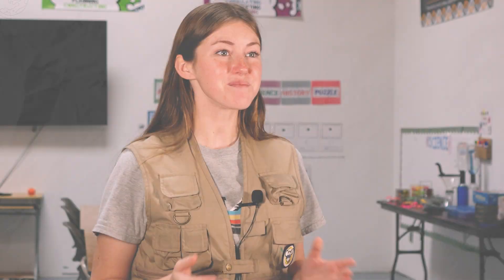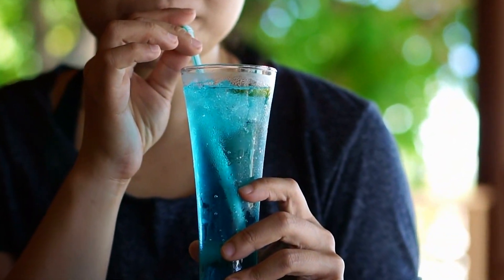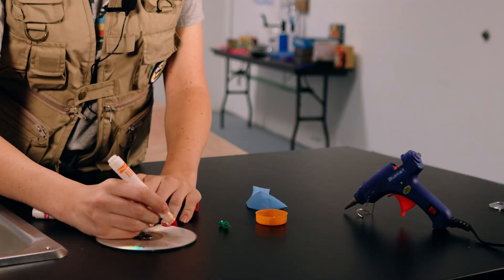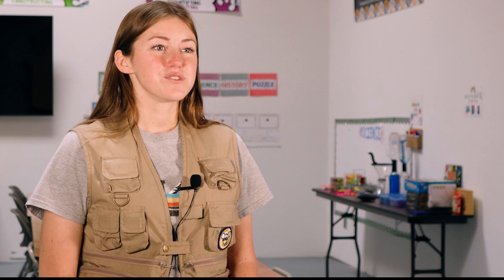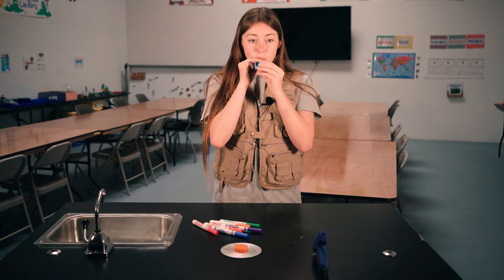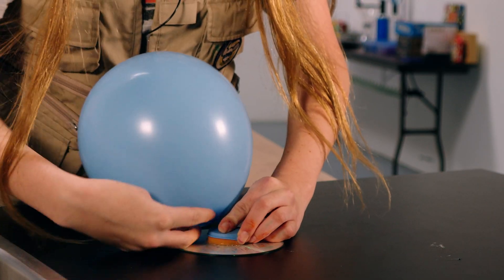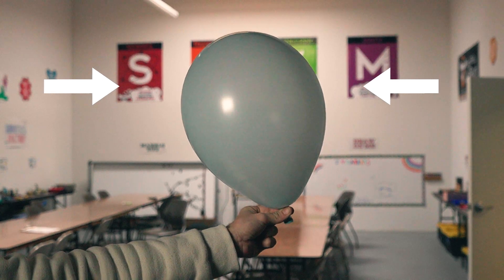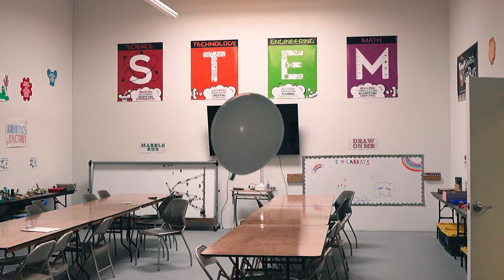How to Build a Balloon Hovercraft Using Air Pressure!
Air pressure is a powerful force that can influence the world around us in all kinds of ways. Today, learn a bit about how it works, and how you can build a balloon hovercraft to visualize air presure for yourself!

We have a ton of science activities, projects and labs available FOR FREE! Just click on this link and it will take you to our digital education website

All of our virtual education lessons & labs are designed to be done with materials that are commonly found at home or are easily accessible (can easily buy at a local big box store) for parents.